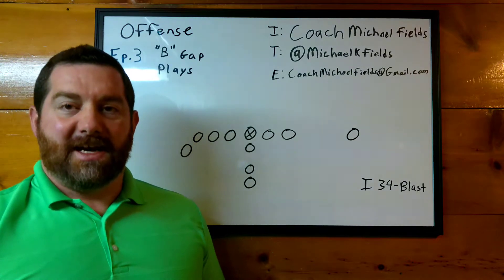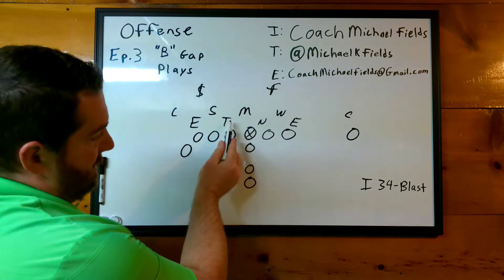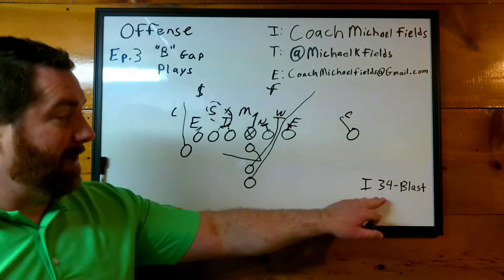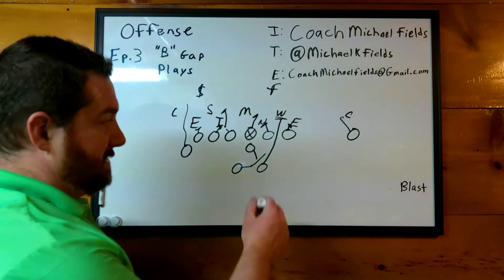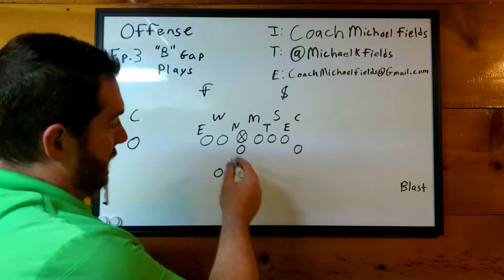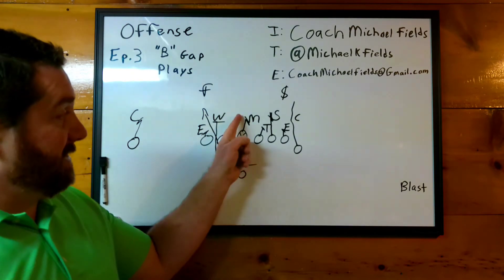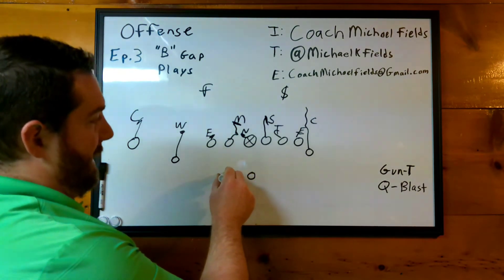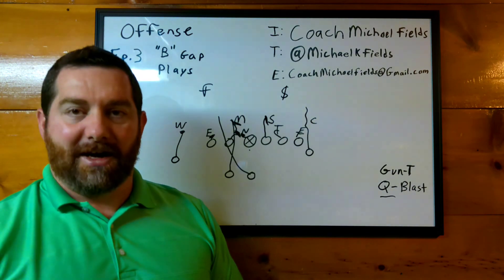Offense to attack the "B" gap